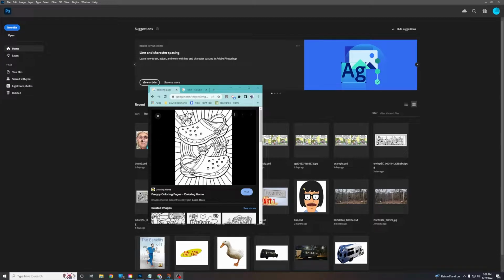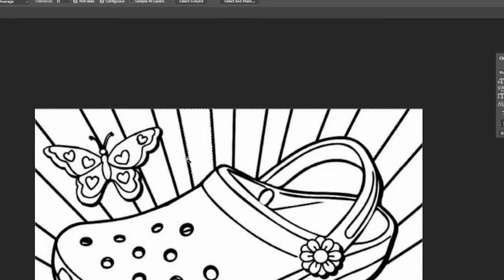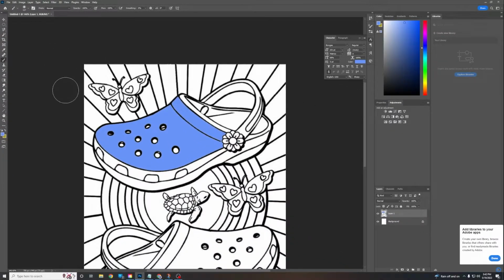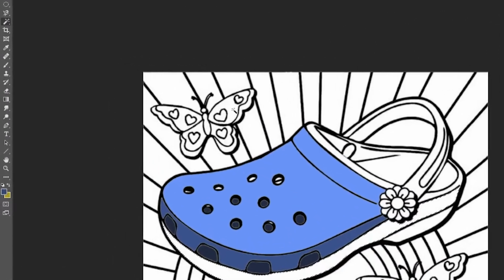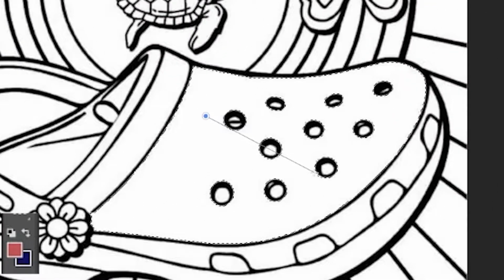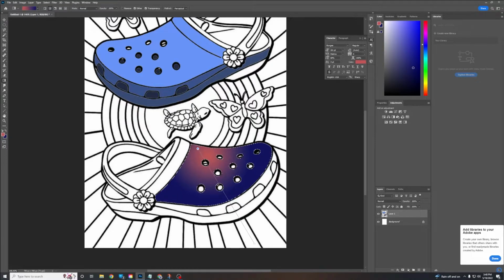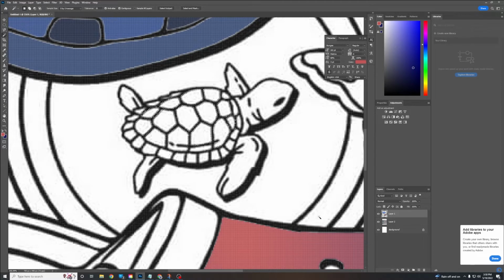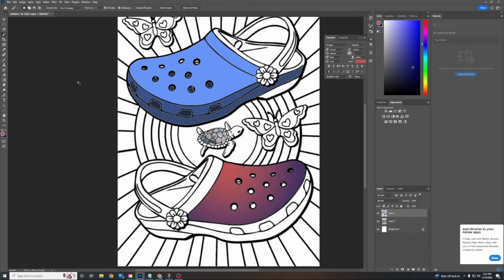Photoshop 2022: Part 3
Learn about the magic wand tool, as well as the brush, paint bucket, and gradient tool.

00:00 Introduction
00:20 Making a new file the same size as the clipboard
00:46 Magic wand tool
02:06 Brush tool
02:59 Deselect
04:26 Shift + magic wand tool
06:00 Gradient tool
08:54 Using a photograph
10:35 Magic wand tool tips
12:15 Conclusion